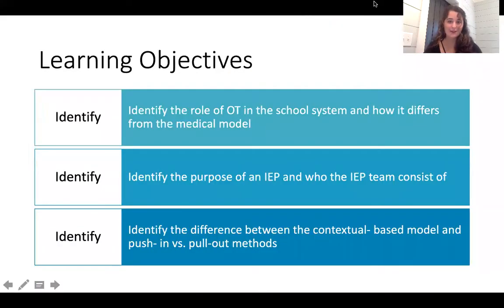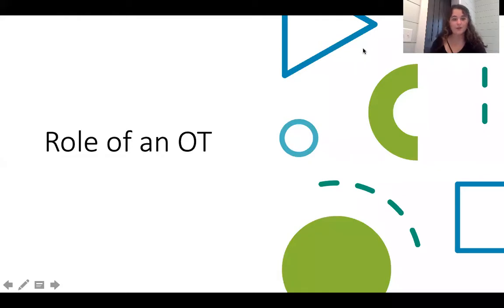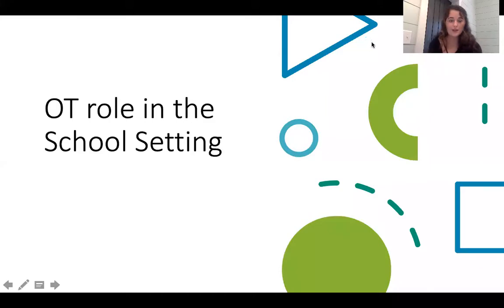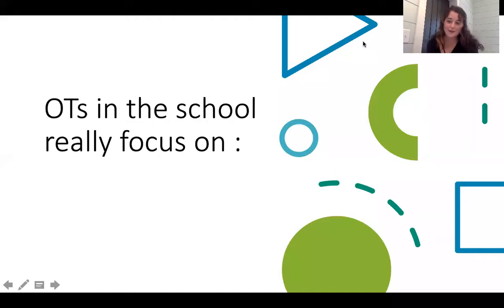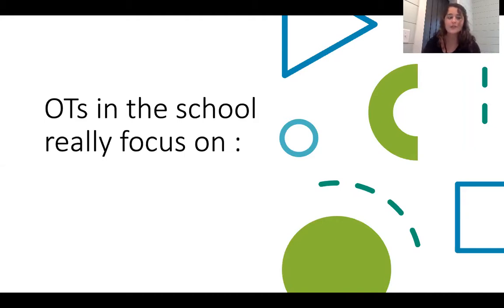An insider's scoop on school-based OT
The Road to OT Practitioner Series